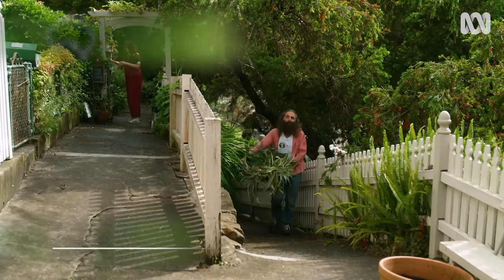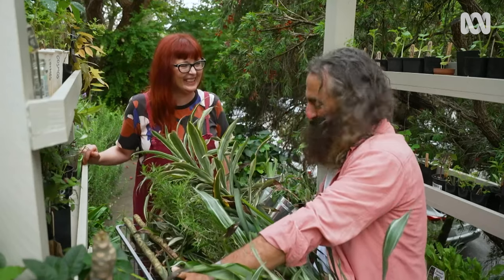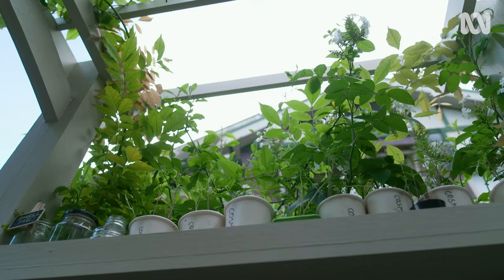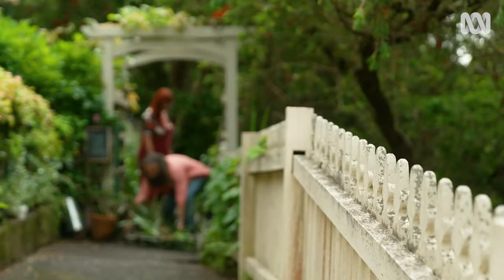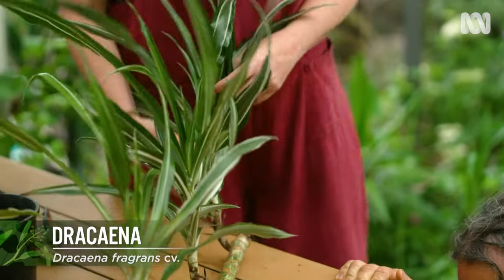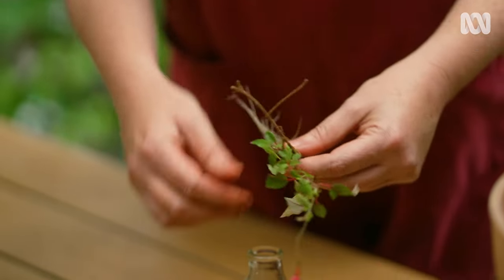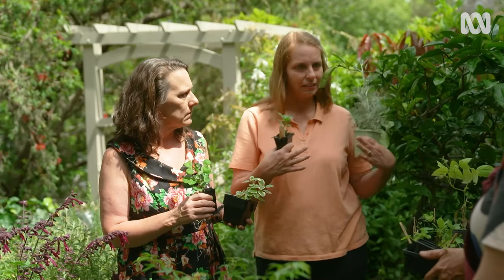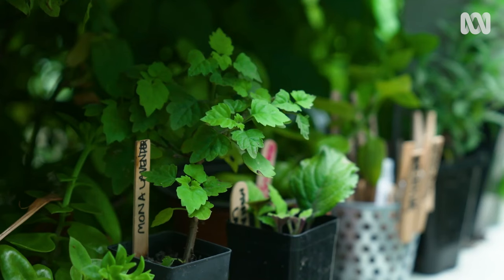Exploring the plant library enabling community plant swapping | Discovery | Gardening Australia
Costa visits a street library for plants near him and meets the plant ‘librarian’ Kelly Parkins.
Costa of course had to bring some goodies from his garden - an armful of succulent and dracaena cuttings - and he stopped to find out how the library works and help Kelly with the latest ‘loans’.

Kelly has been running the plant library outside her house for two years. She started by putting out a few spare cuttings and they were so popular with neighbours that she developed her own plant library!
Neighbours are welcome to take cuttings from her front garden and visitors include those who have never grown a plant before, to experts who can’t resist propagating and have spare plants to donate.
“I’ve always thought gardens were for sharing and that plants that grow from cuttings are begging to be propagated. If something doesn’t cost you anything, why not share,” she says.
Kelly’s favourite plants are those that are easy for beginners to grow, such as salvias. She has a stunning Salvia ‘Love and Wishes’ that she says flowers nearly all year round and takes easily from cuttings.
Up at the top of her steep block is the propagation station, a sunny area where she propagates her seeds - warmed by a rock shelf that retains the sun’s heat.
The dracaena that Costa has brought is easily propagated - you simply cut off a piece and put it in some sandy mix, keep moist until the roots make the cutting feel solid in the pot.
Other plants are simply stuck in a bottle of water until about 2cm of roots develop. Kelly has fuchsia cuttings that are ready to be potted up and these are added to the tray to go down to the library.
Neighbours Jennifer and Belinda call by to drop off some donations, and get first pick of the new plants on offer.
The community aspect of the library is very popular, with neighbours meeting each other, sharing plant knowledge and helping each other grow.

Featured Plants:
Salvia - Salvia ‘Love and Wishes’
Dracaena - Dracaena fragrans cv.
Fuchsia - Fuchsia c.

Filmed on Gadigal & Wangal Country & Annandale, NSW